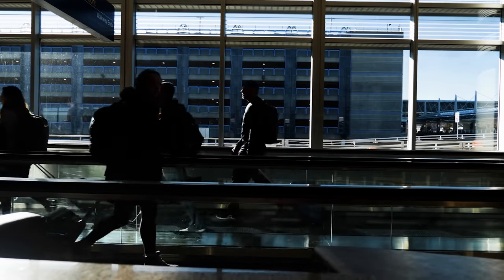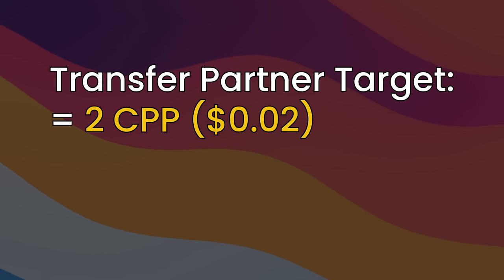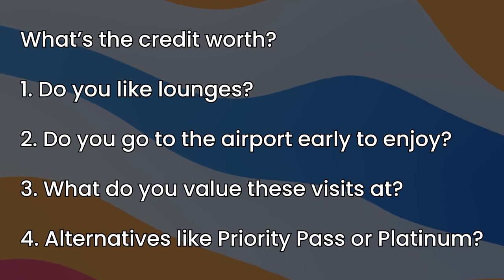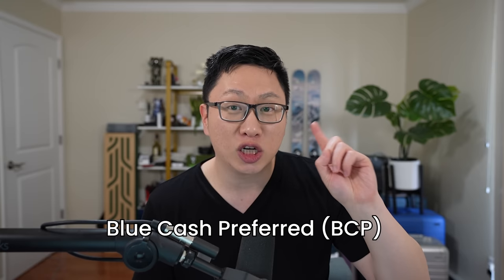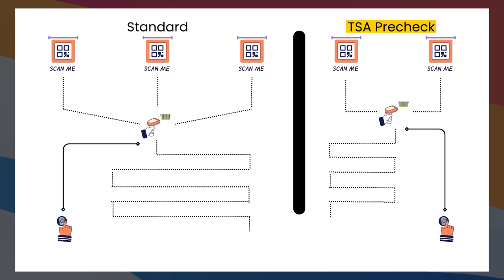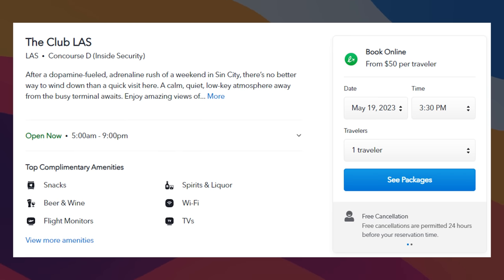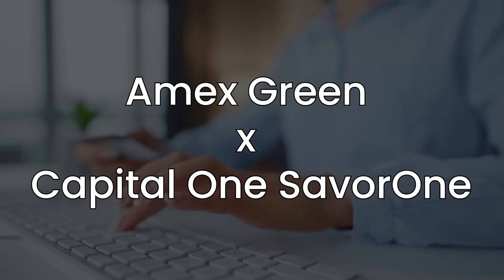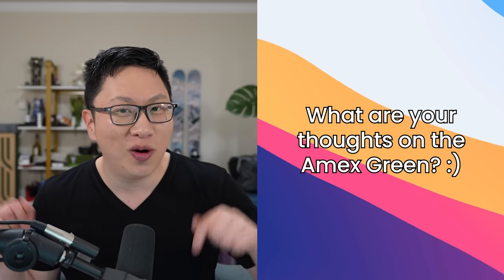Amex Green Card: Worth $150?! The Most Underrated American Express Card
💳 Sebby's Card Picks Click "Show More" to see Ad Disclosure. 💳 Amex Green calculator

American Express Green Card Review.

Timeline
0:00 Start Here
0:30 Amex Green Review
6:20 Transit Category vs. Amex Platinum
8:39 CLEAR Credit
10:14 LoungeBuddy Credit
12:03 Amex Green Optimal Strategy
13:50 Is the Amex Green Metal?

Free Stocks & 💸:
🎥 My Entire YouTube Camera and Recording Equipment